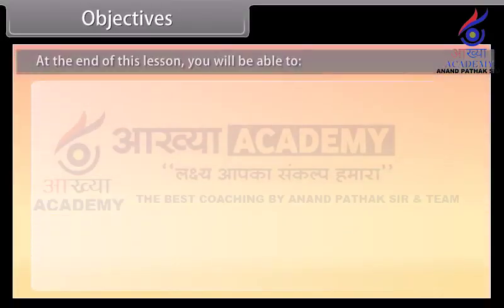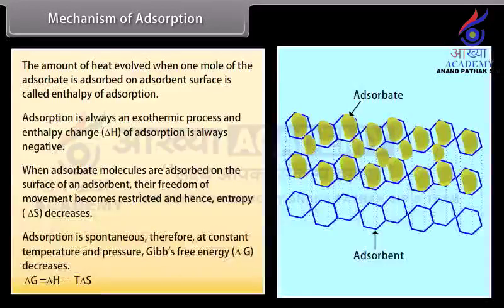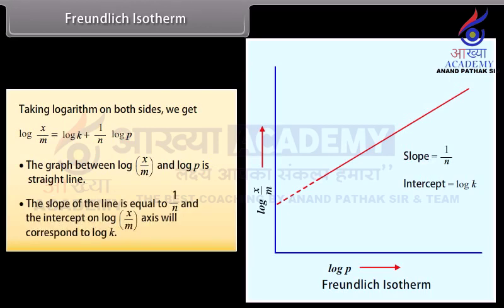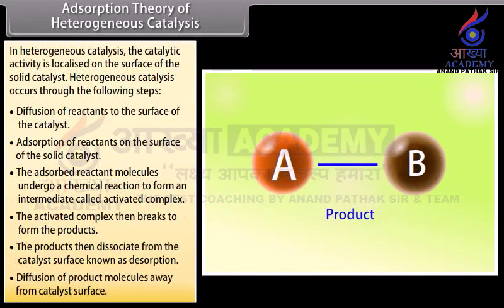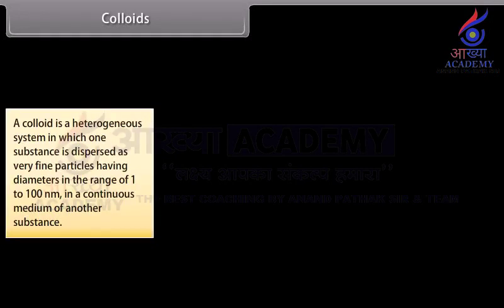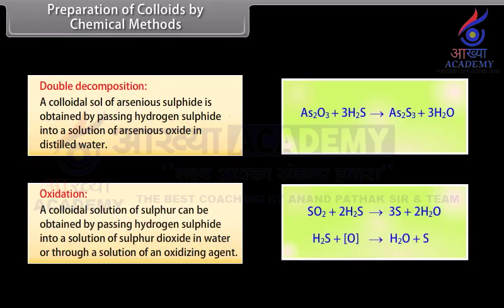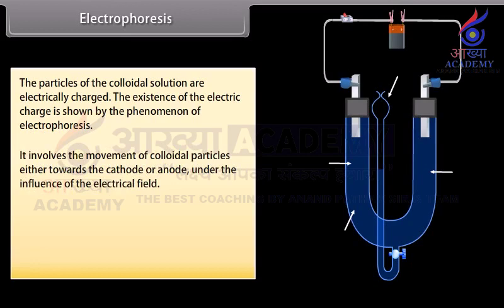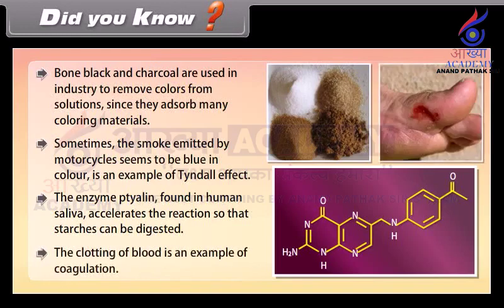12th# CHEMISTRY#fullchapter # Surface Chemistry education SURFACE AND CHEMISTRY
12th# CHEMISTRY#fullchapter # Surface Chemistry education SURFACE AND CHEMISTRY @aakhyaacademy